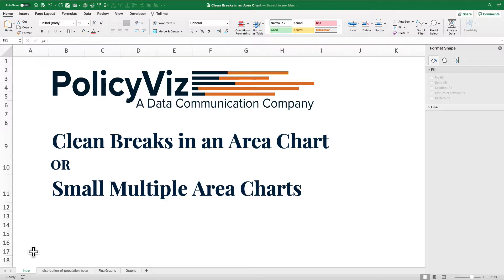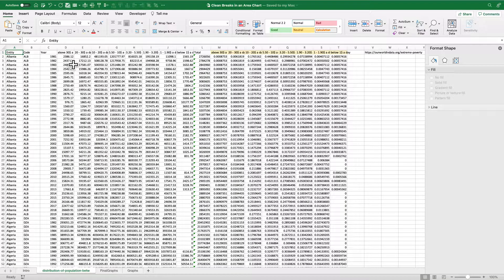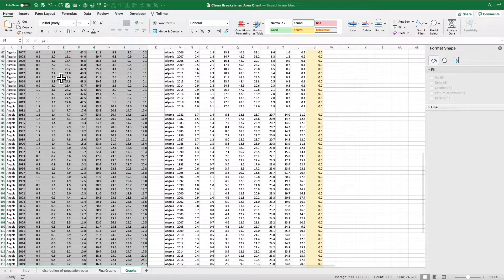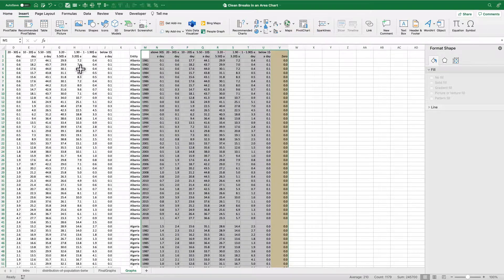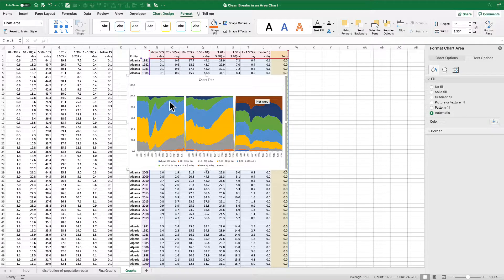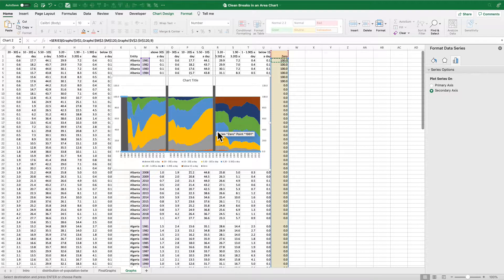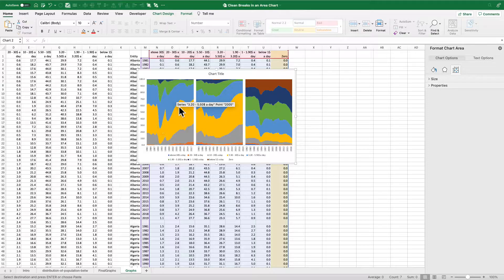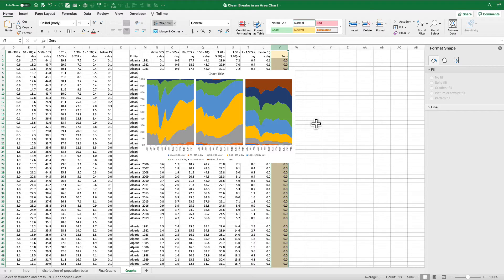Clean Breaks in an Area Chart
In this video, you will learn how to build a chart of small multiple area charts.